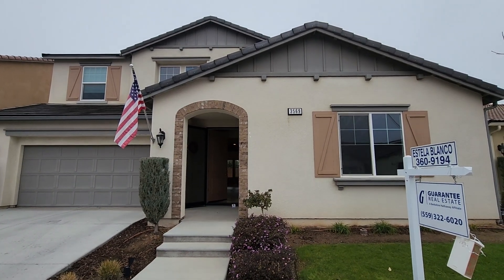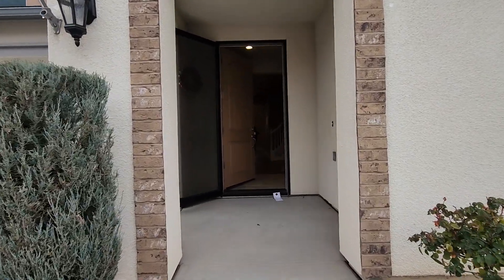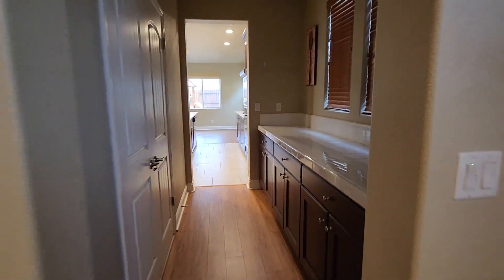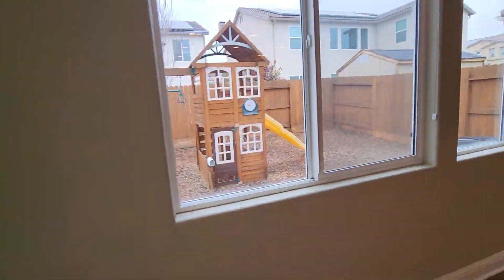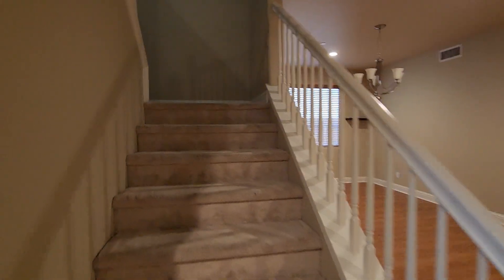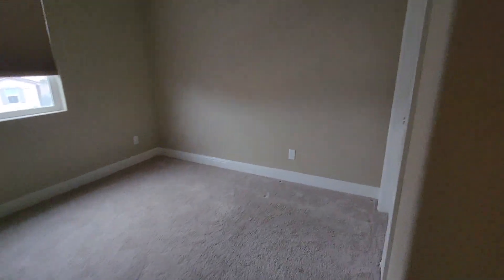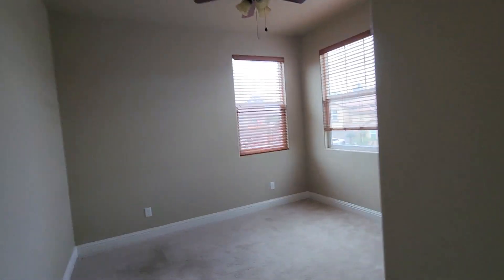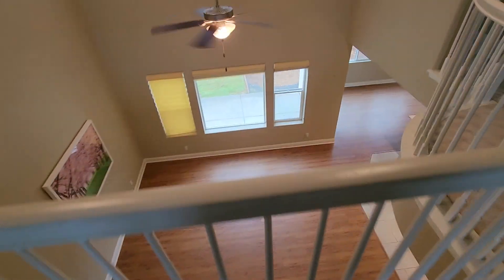3569 Portals Ave, Clovis, CA 93619-8982 (houses for sale clovis) Starting at $595K 5 bd/4 ba 3058 Sq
🔥ℹ️ 📅 Want to learn about down payment assistance program? Builder incentive programs? First time home buyer programs? Free down payment grant program for doctors, nurses, firefighters, police officers, teachers, & first responders?  Jump on our calendar so we can go over all the programs that are out there so we can help you save thousands and thousands of dollars when buying a home. Learn how we can help save up to $100,000 or more when buying. Here is the link to our calendar: 📅

🔥Thinking of Selling your property?

Or set up a FREE Market Report for your current resident

🏡Thinking of Buying? Get FREE Instant/Daily/Weekly Updates, Price Reductions, Fixer Uppers, Development Opportunities, & Distressed Properties around Central California

💰Need Help getting Pre-Approved for a Home Loan? Connect with our partner lenders

We are now offering access to our training, coaching, and mentorship program for a select few agents who are striving for financial FREEDOM in real estate. Get Instant Access To Our Private Weekly Mastermind Online Class.

3569 Portals Ave, Clovis, CA 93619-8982 (houses for sale clovis) Starting at $595K 5 bd/4 ba 3058 Sq

land for sale in california,
central valley california,
central california,
california acreage for sale,
farming land for sale in california,
fresno,
fresno ca,
fresno california,
zillow fresno,
fresno state,
my fresno state,
homes for sale in california,
realtors fresno,
fresno state university,
clovis ca,
clovis california,
madera ca,
madera california,
riverstone madera,
zillow fowler ca,
fowler california,
fowler ca,
home for sale fowler ca,
Reedley ca,
reedley city,
reedley ca to fresno ca,
chowchilla ca,
chowchilla california,
realtor fresno ca,
fresno model homes,
fresno new home construction,
new homes in fresno california,
new construction fresno ca,
new homes in fresno ca for sale,
new homes in fresno,
new construction fresno,
new home in fresno ca,
fresno ca new homes,
new homes fresno ca,
clovis ca homes,
clovis ca real estate,
new homes in clovis,
new construction homes clovis,
madera county california,
houses for sale in riverstone,
riverstone madera homes for sale,
madera ca new homes,
new homes in madera,